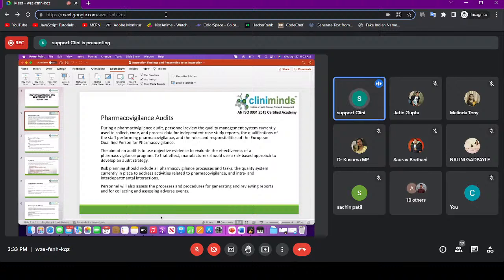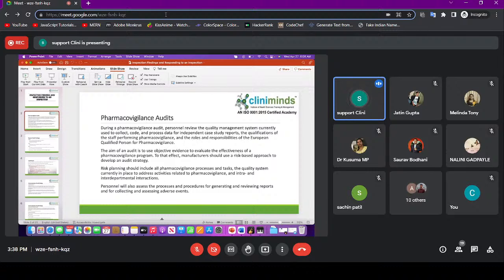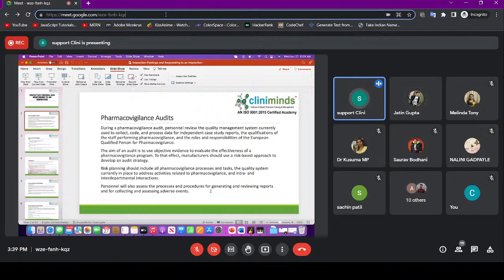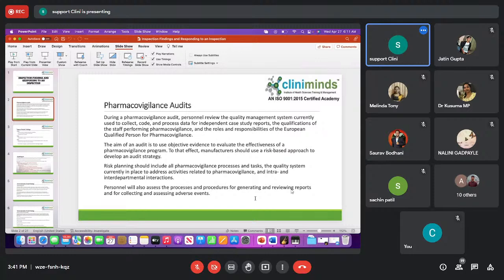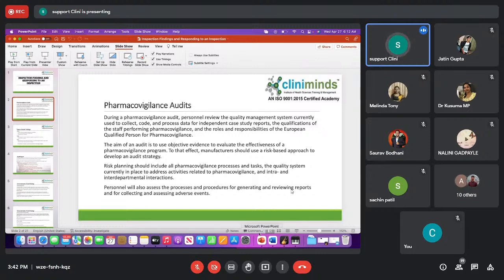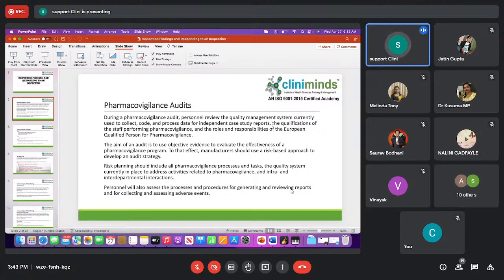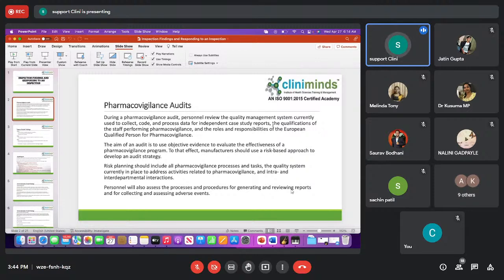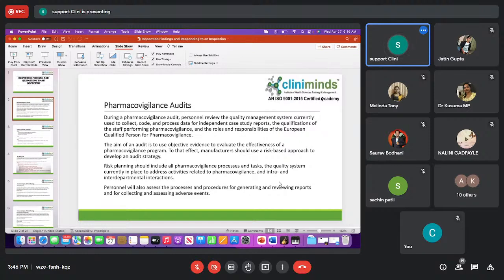Pharmacovigilance Live Session @ Cliniminds - Inspection Findings and Responding to an Inspection